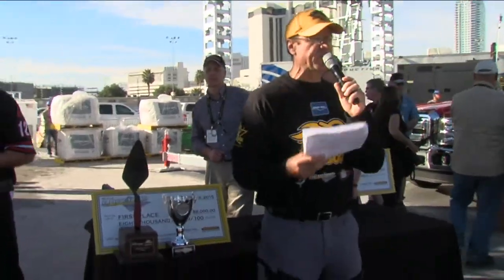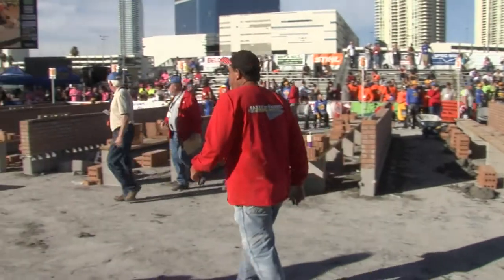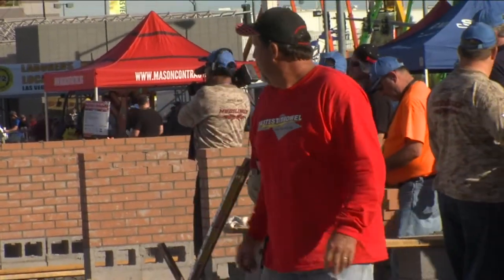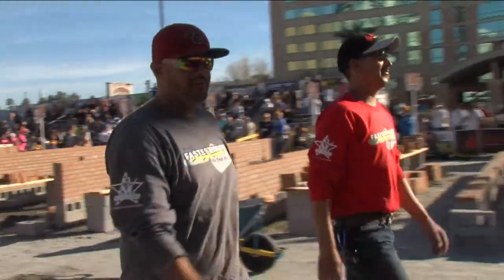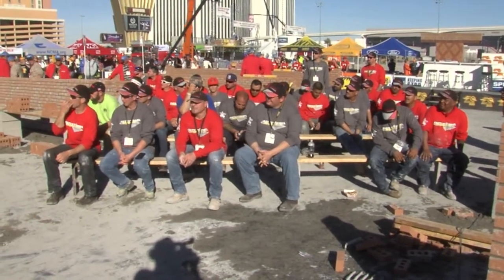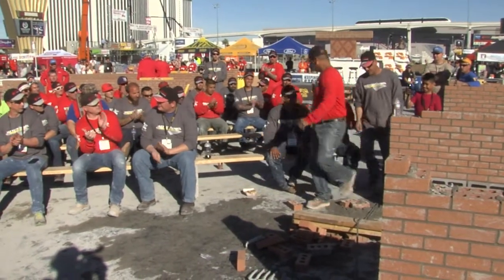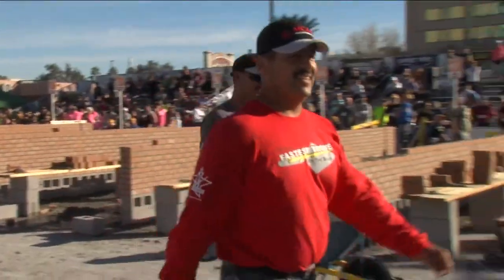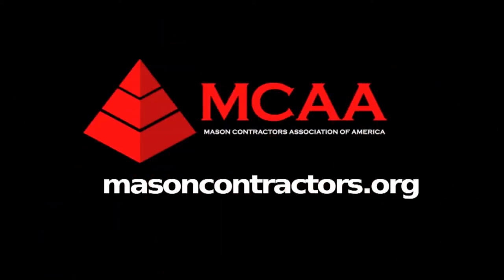Winners of the 2015 MCAA Fastest Trowel on the Block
The Fastest Trowel on the Block Competition, hosted by the Mason Contractors Association of America, is a showcase of industry craftsmanship and a testament of both the speed and skill of our industry's workforce. Only those journeymen masons who have the skill, confidence and courage to face-off with the industry's best are invited to compete. This is a contest that also proves how important teamwork is in accomplishing a final product.

The competition pits journeyman masons, accompanied by their two favorite tenders, against one another in a show of both speed and craftsmanship. Each contestant's goal is to complete as much of a 30 foot long long wall as possible, using 8"x8"x16" CMU and the provided mortar in a twenty-minute heat. Contestants must have a high degree of workmanship using normal masonry practices and hand tools.